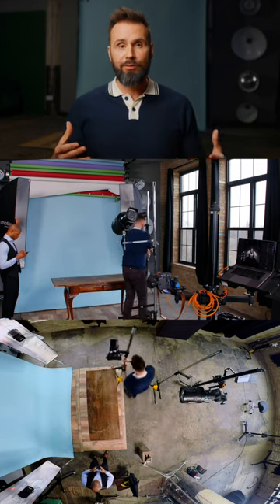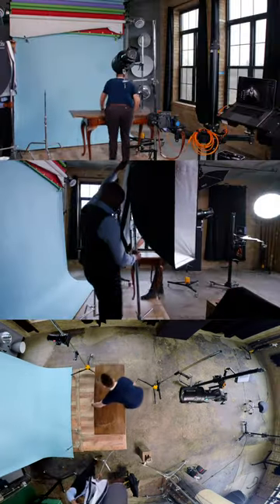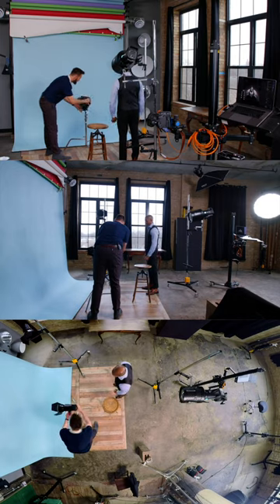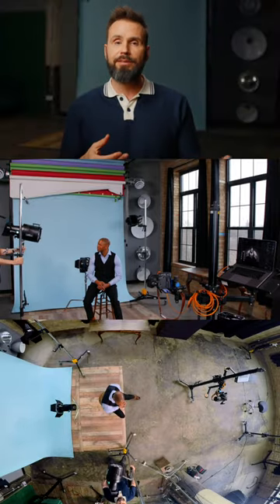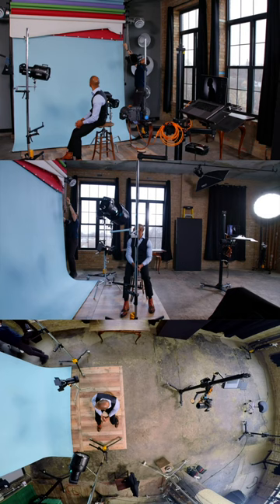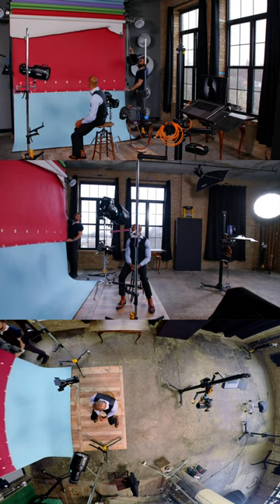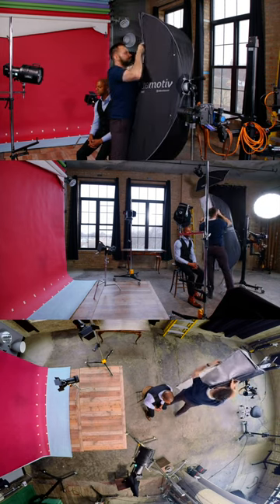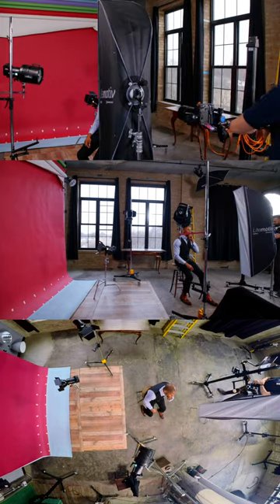Fresnel Portrait Lighting Tutorial featuring 3 B&W setups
In today's video I am going to discuss what a Fresnel is, and how it shapes light. Long a staple of the film industry, a Fresnel a great choice the next time you want to create hard light that resembles sunlight, yet is more forgiving – making it the perfect choice for a beauty photoshoot.

Then I will show you three different lighting tutorials using a Bowens 200mm Fresnel. The first, a full-body fashion series, the second a moody film noir portrait and the third a cinematic headshot.

GEAR

Camera Gear:
Canon EOS R5
Canon RF 85mm F1.2 L USM
Canon RF 28-70mm f/2.0

Tether Tools TetherPro Right Angle Adapter USB 3.0 to USB-C Pigtail Cable, 20", Orange
TetherPro USB-C to

Lighting Gear:
Elinchrom FIVE

Elinchrom Indirect Litemotiv Strip Softbox (13 x 69”)

Sekonic LiteMaster Pro L-478DR-U-EL Series Light Meter for Elinchrom EL Skyport System

GRIP

Studio Titan Sidekick stand

Rolling Stand
Studio Titan America Camera Stand Portable Side Kick 3-section STA-06-093 Full Option Kit

This video was shot with a
Canon Cinema EOS C70

and lit with a